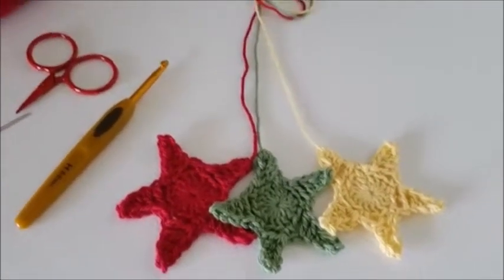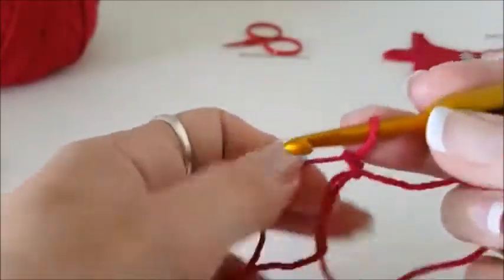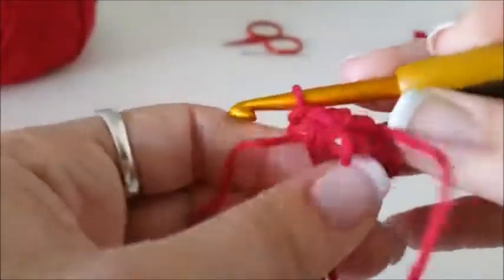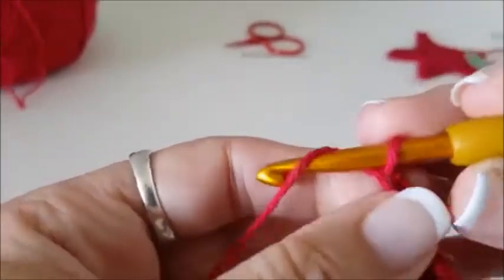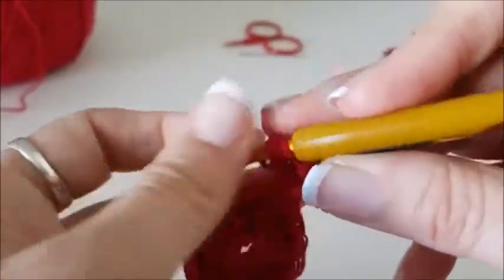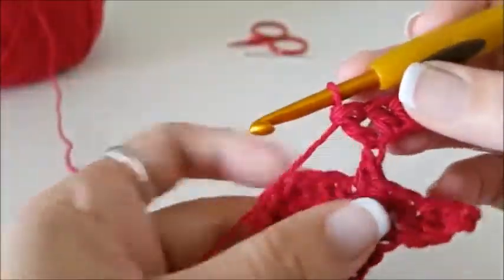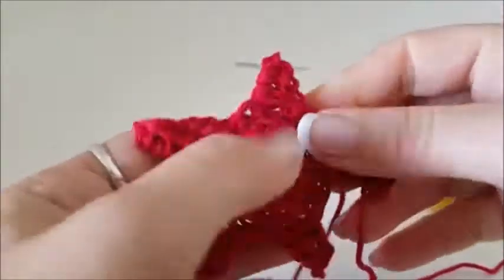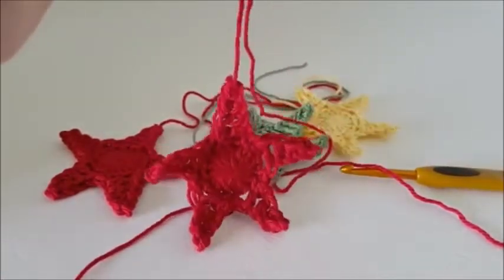Crochet Hanging Stars Pattern by Shelley Husband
Super quick and easy Crochet stars to use for present wrapping, tree decoration or just for fun. PDF pattern on my website.